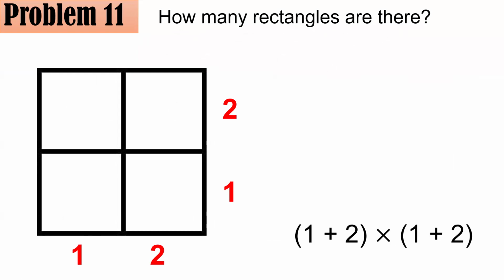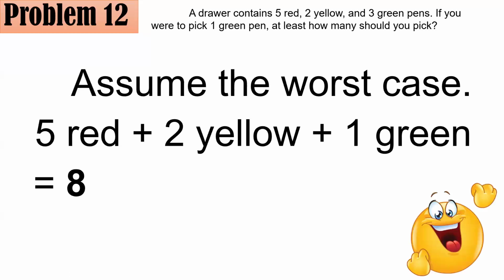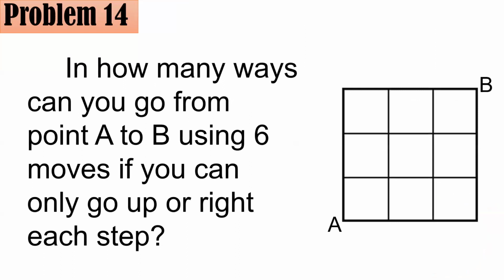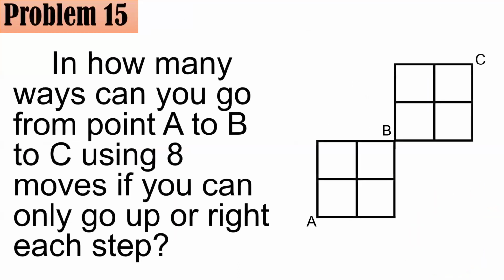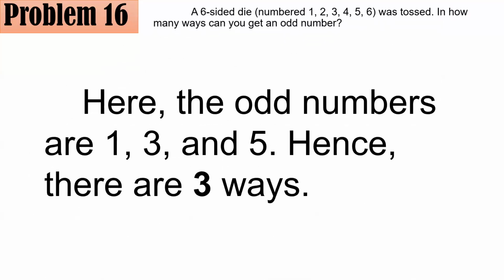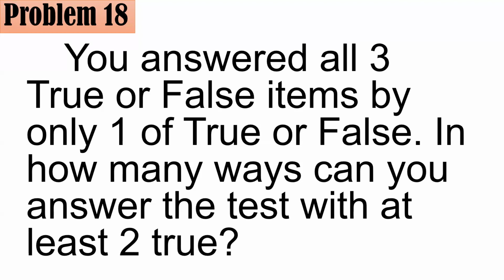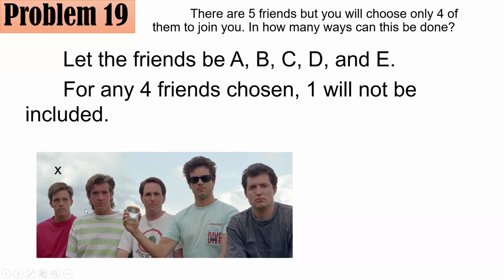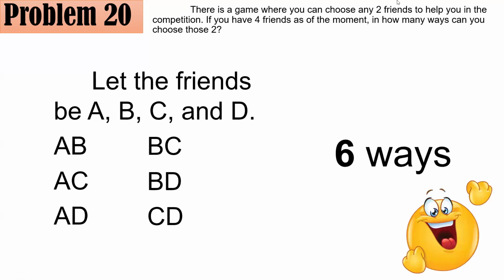CATEGORY 1 (Items 11-20)